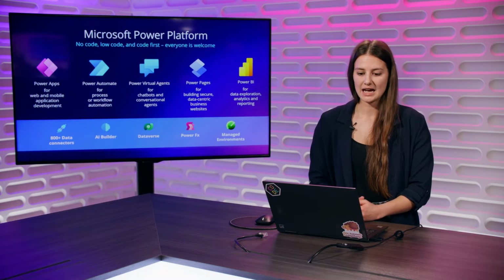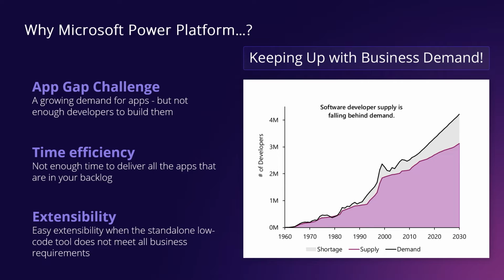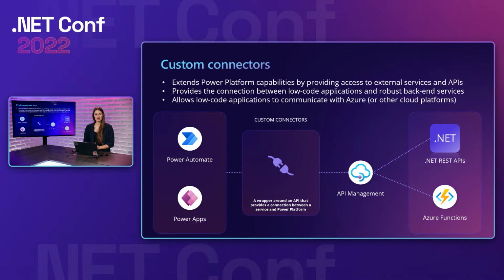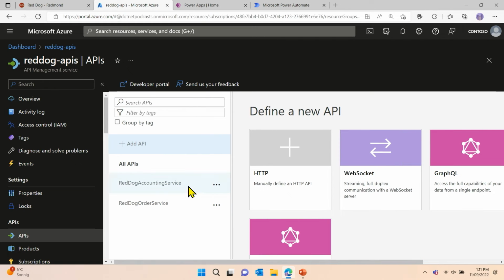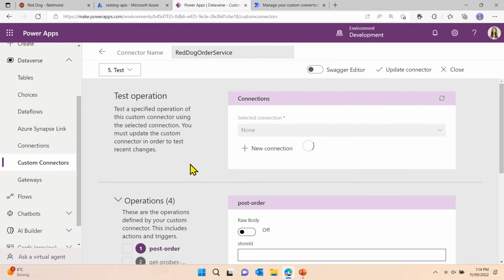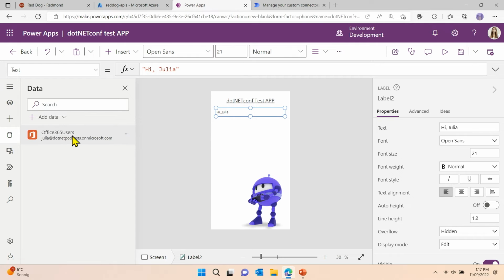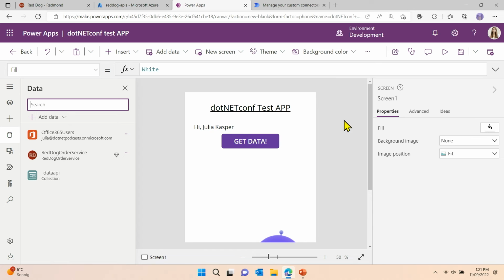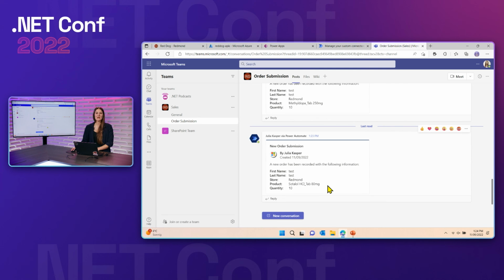Rapidly create a front-end for your web APIs with Microsoft Power Apps | .NET Conf 2022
"How can you leverage the power of low-code? In this session we will talk about the Microsoft Power Platform and how you can use it to quickly create a front-end for your web APIs.

We will cover services like API Management and how we can expose our web APIs to the Microsoft Power Platform."